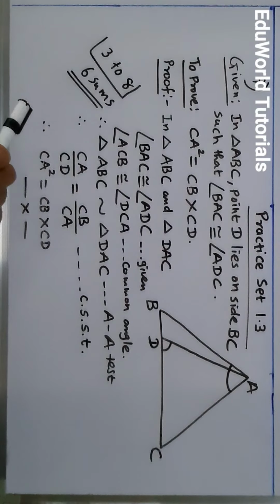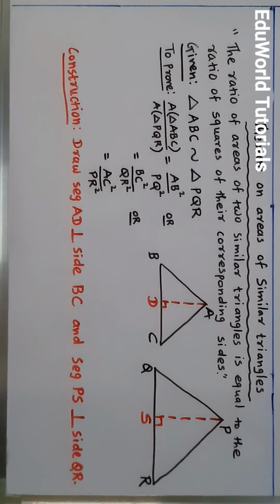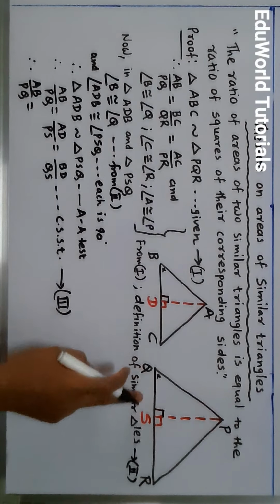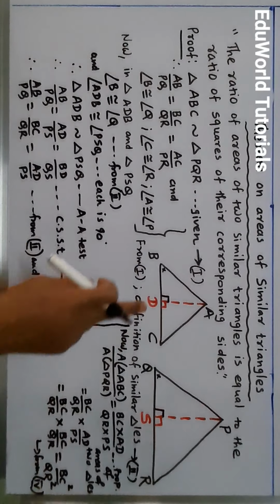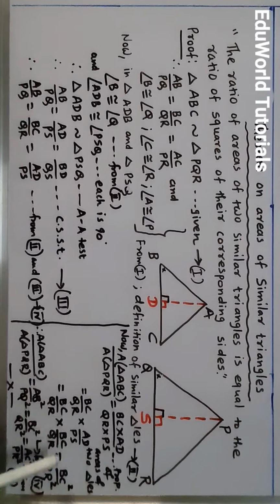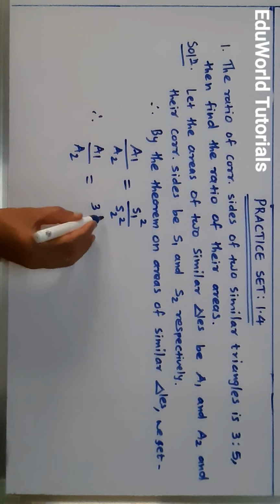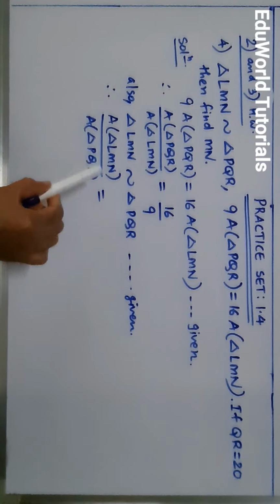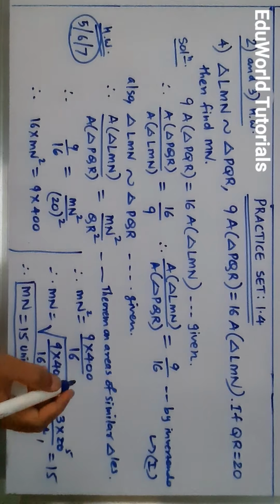Lecture 6 : Maths II : Ch 1 : Similarity , Practice Set 1.4(SSC)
Theorem on areas of Similar triangles and Practice Set 1.4